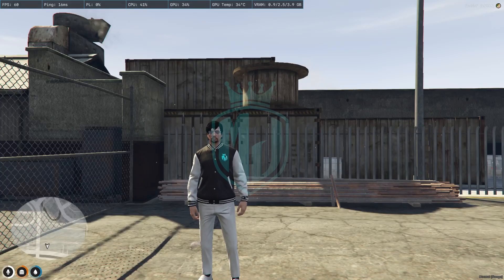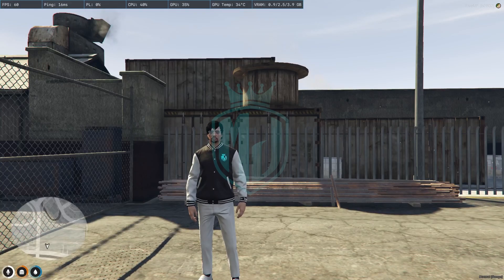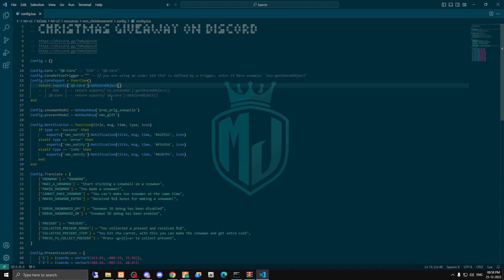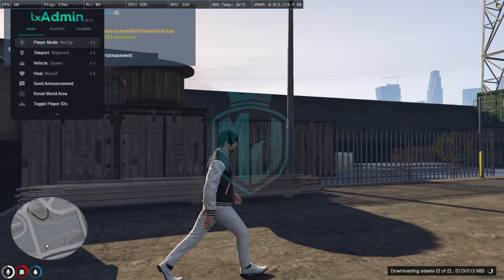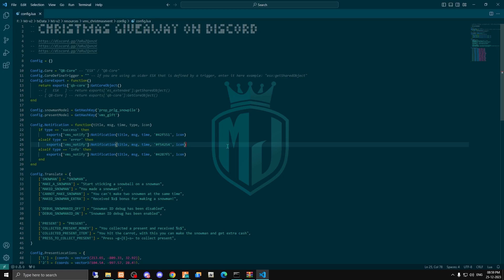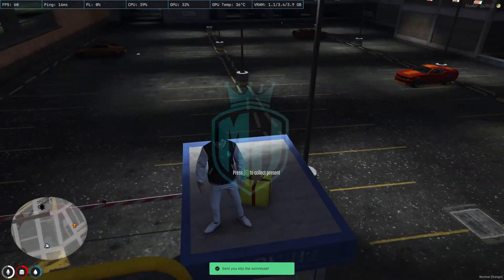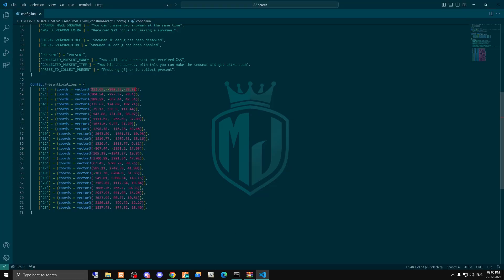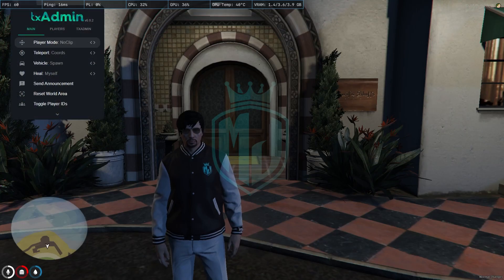HAPPY MERRY CHRISTMAS SCRIPT *FREE* | FiveM Roleplay Scripts | FiveM Tutorial 2023 | MJ DEVELOPMENT